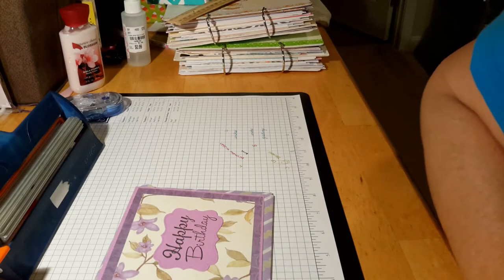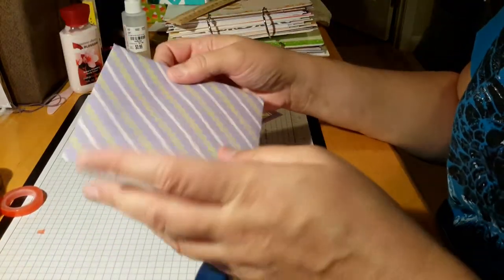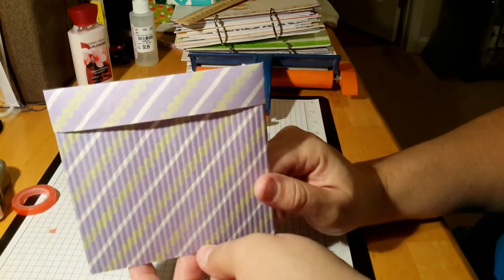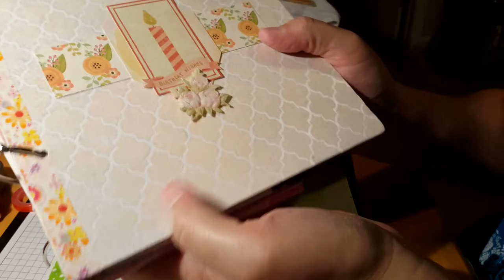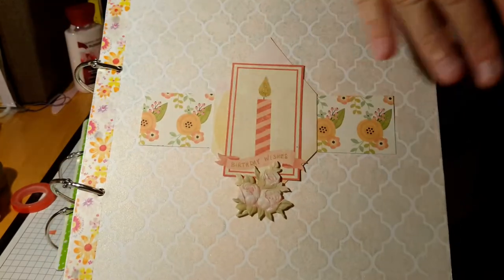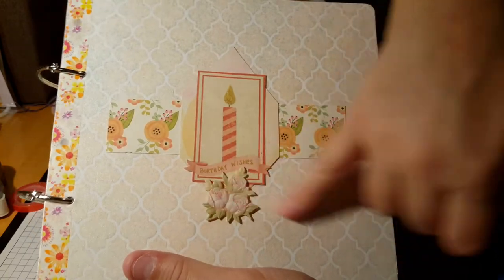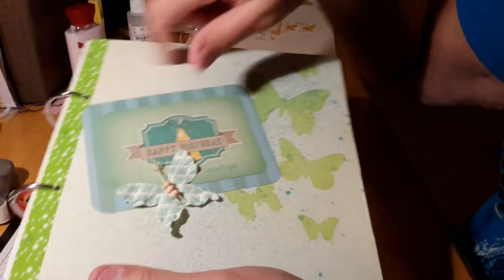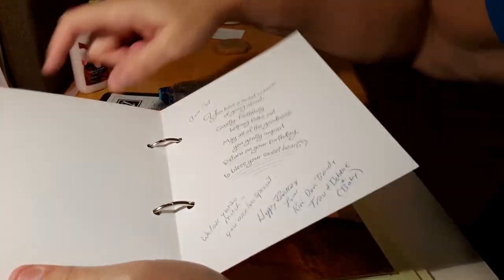Greeting card project and crimped envelopes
A quick and easy way to display greeting cards, and a fun and fast twist on greeting card envelopes!